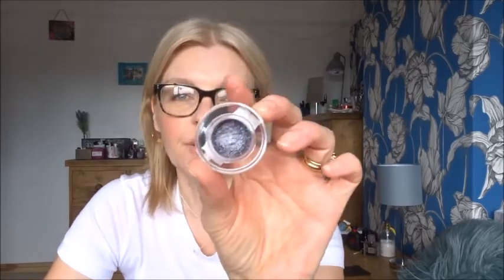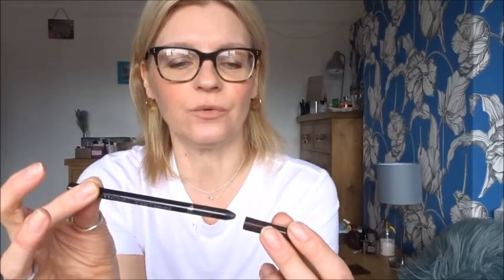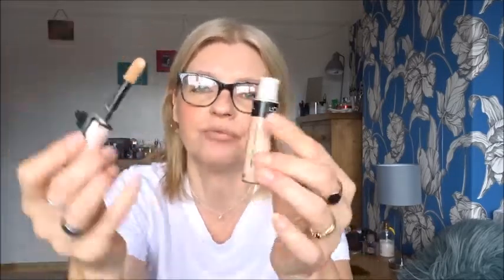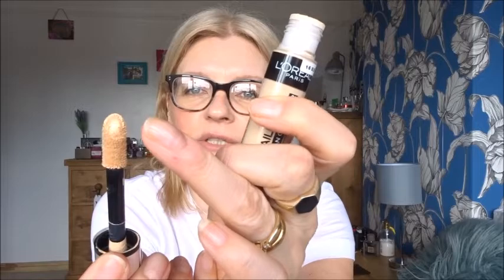April Favourites [Hits & Misses]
Hi, here’s the rundown on my favourite beauty buys for April along with a couple of things I’m sitting on the fence with, and a little rant about a good product that’s just under achieving! Lol

PRODUCTS MENTIONED:

L’Oreal Paris Age Perfect golden age Glow re-activating essence

Lee Stafford Argan Oil ultra hydration lotion

Max Factor Miracle Touch skin perfecting foundation / natural 070

Foundation brush – from Beautopia
(purchased from sainsbury’s)

Boutique metallic eyeshadow granules / Platinum blue & Gunmetal
(purchased from sainsbury’s)

Max Factor miracle touch creamy blush / soft Murano 09

Bourjois velvet matte finish liquid lipstick / Don’t pink of it! 10

L’Oreal infallible gel crayons / super copper  005 & browny crush 003
L’Oreal infallible more than concealer / cashmere 327
Coola classic sunscreen face sport SPF 50
(although I found this one at TK Maxx much cheaper)

(I will persist with the concealer & perhaps mix with other ones to make it work better? and I hope my skin gets used to the sun screen, as I never want to a waste product)

What I’m wearing:
White t-shirt – H&M £6.99 (recent purchase, can’t find exact link)
Earrings – Primark
Lip stick combo – Maybelline colorsensational 930 nude embrace (matte) & NYX lip liner - Natural

Previous videos: -

Socials:

                          (victoriabar46)

Any comments are always welcome and will be answered.

Have you checked out my blog?

I love to write about something that’s grabbed my attention - from skincare & makeup, to fashion & lifestyle, or just about a particular subject that I find interesting.  A little of whatever I fancy really.

I love reviewing products, giving personal recommendations or sharing some beauty tips and my fashion styles.

Any recommendations are based on my personal opinion and skin type. If you are concerned about any product use, please seek advice from a professional.

::All products mentioned have been purchased myself and my opinions are all mine::